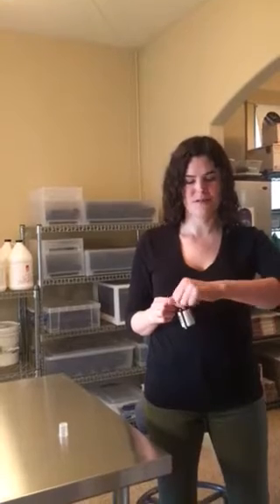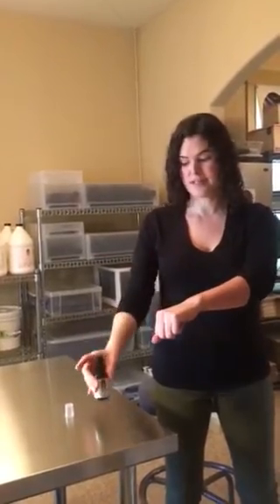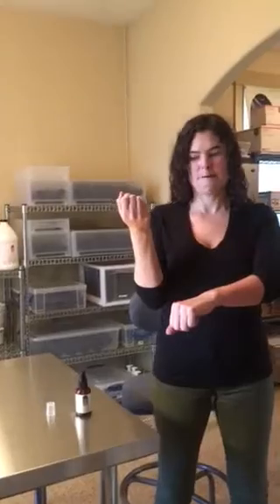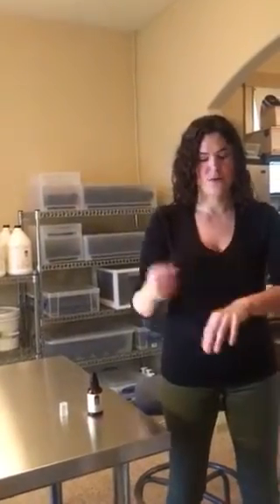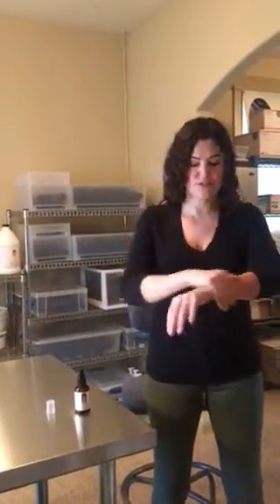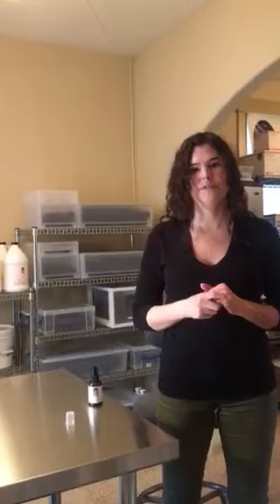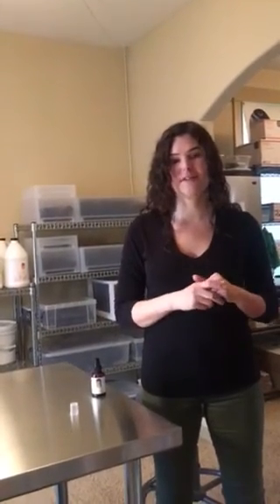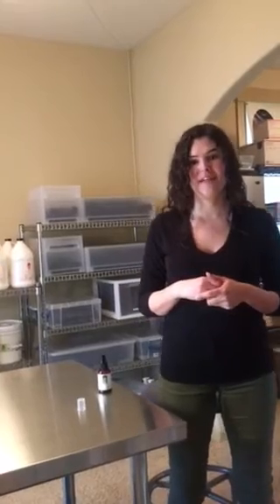Inner Strength Massage Oil Tutorial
In this tutorial I️ discuss application and uses of my Inner Strength Massage Oil Blend.

Essential Oil Wellness

Soul Escentials, LLC
All Natural Clinical Aromatherapy